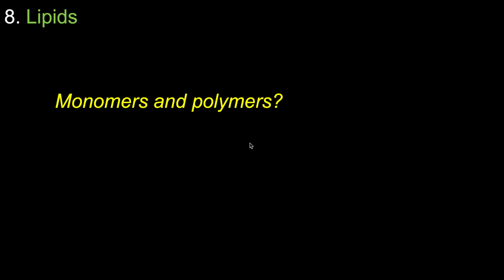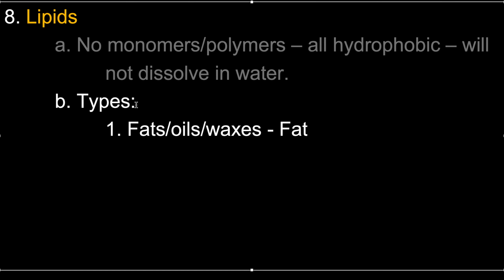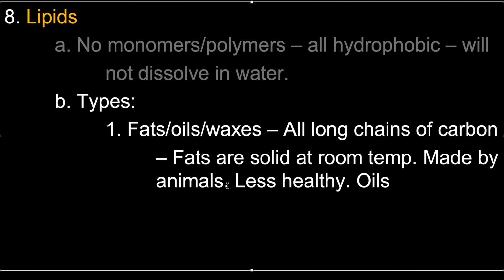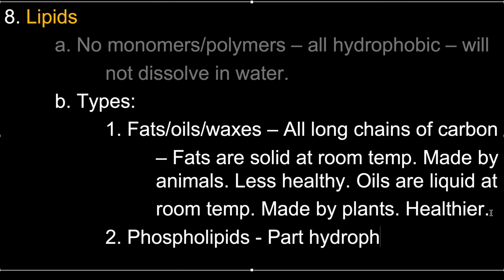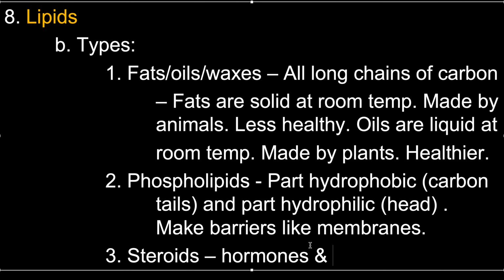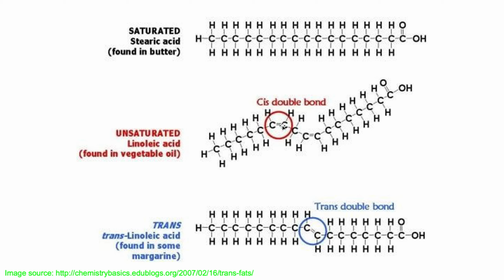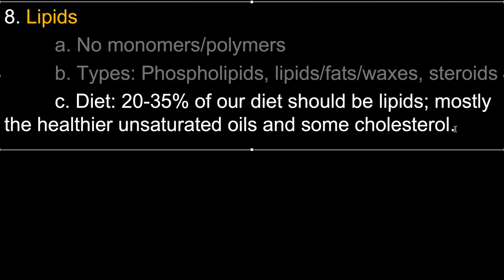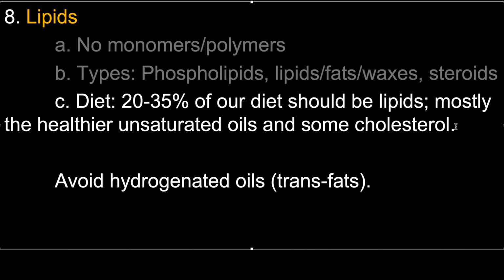Organic Molecules: Lipids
What are lipids?  What are the different categories of lipids?